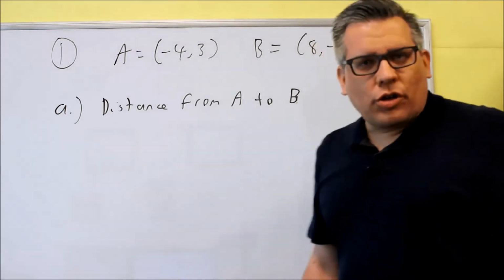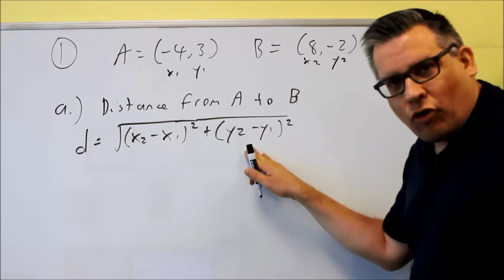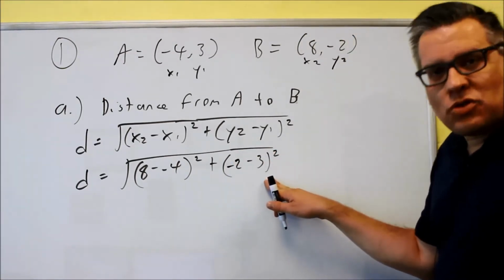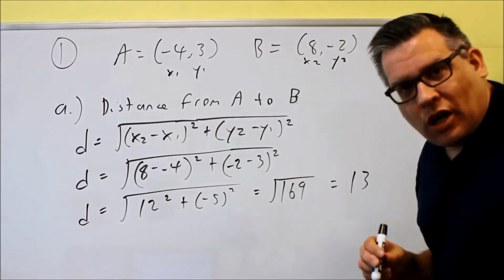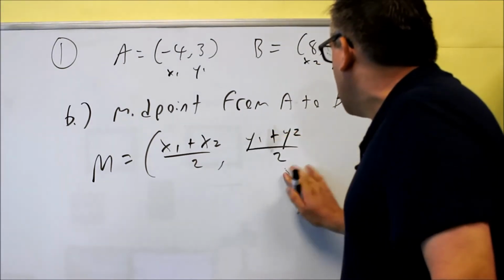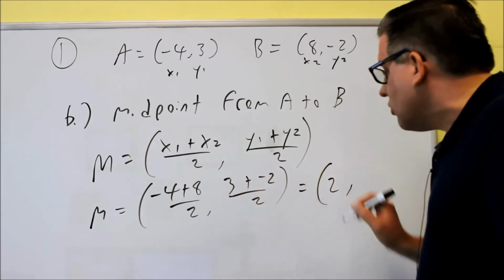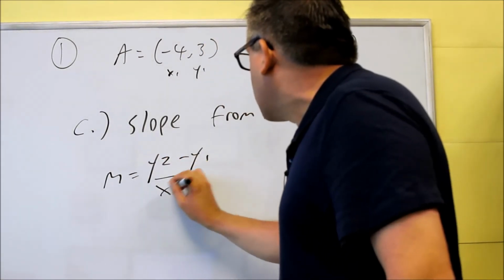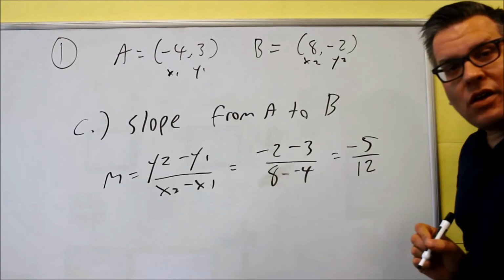MATH 126 Precalculus Sample Test 1 Question 1